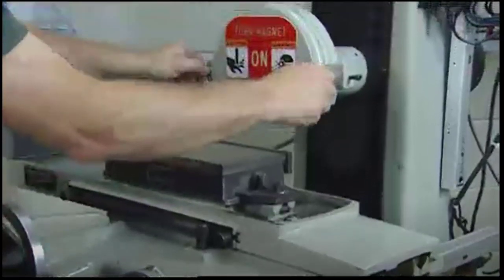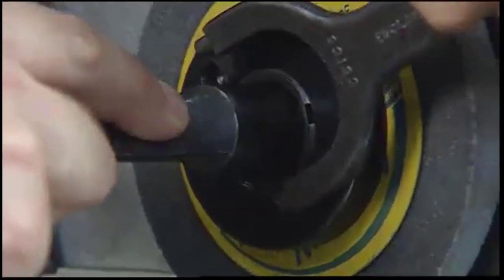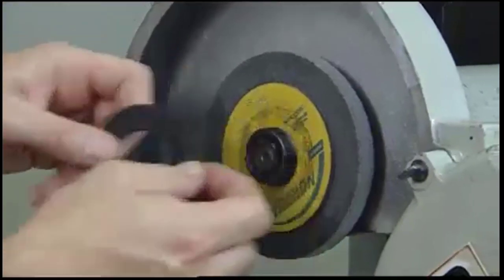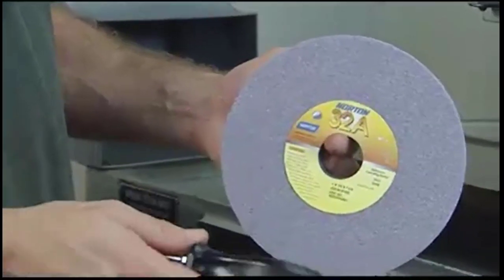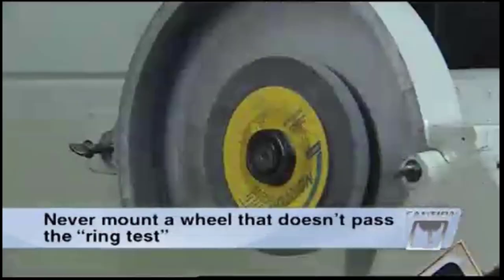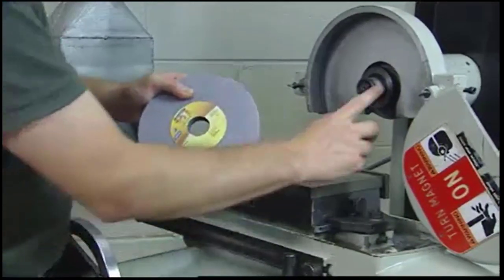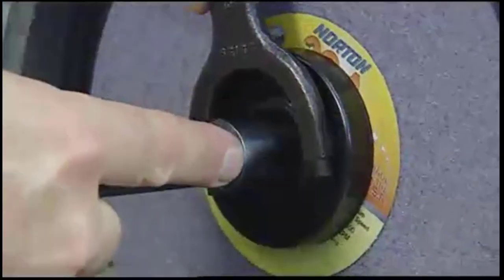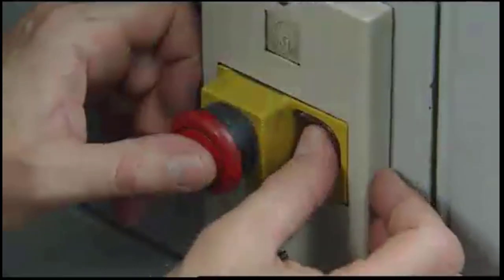1 Mounting a wheel on a surface grinder